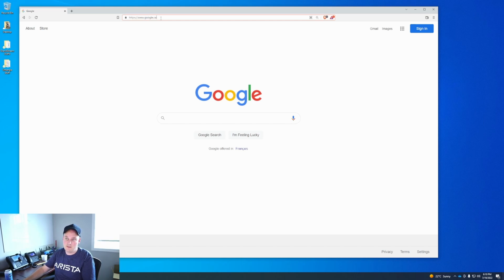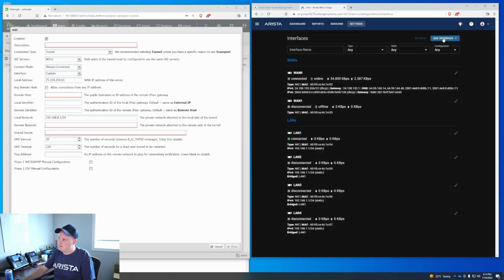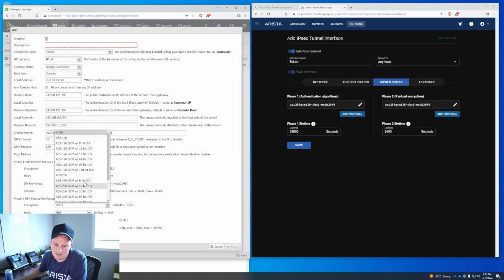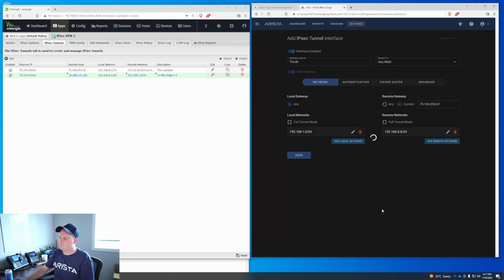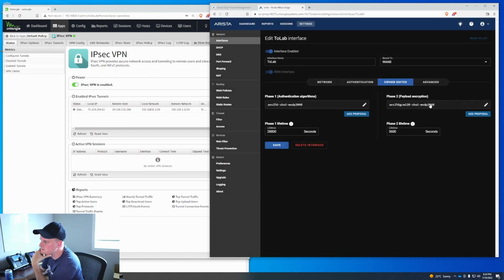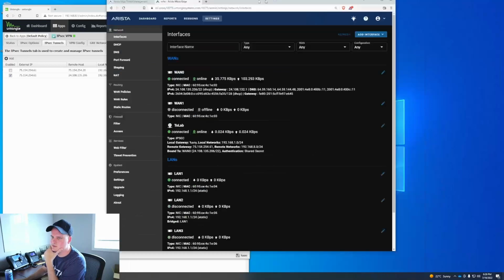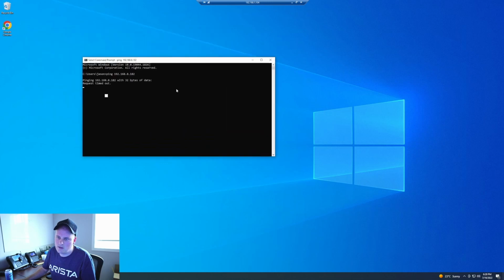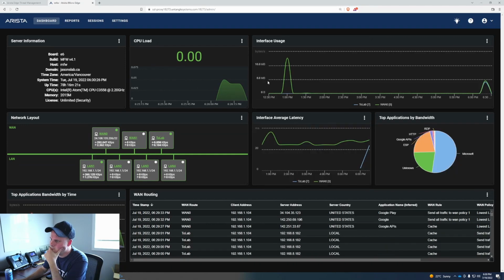Setup Untangle NGFW 16.5.1 IpSec EdgeMicro BETA 4.1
Todays Video is Untangle & Edge Micro Beta 4.1 setting up Ipsec Tunnel. IpSec Feature was just added into 4.1, and isn't available in 4.0. One wicked feature that i really use and asked for to!

Questions or comments jason @ jasonslab . ca

Big Thanks to Brad at Shiny Tech Things ! @ShinyTechThings